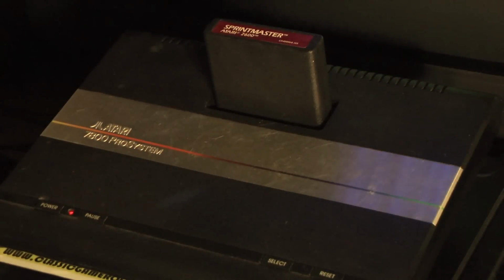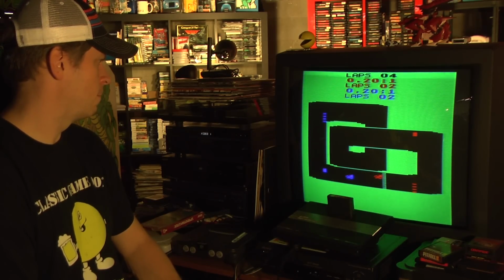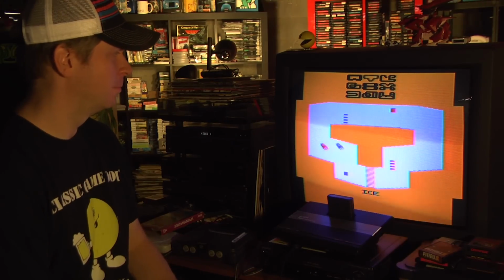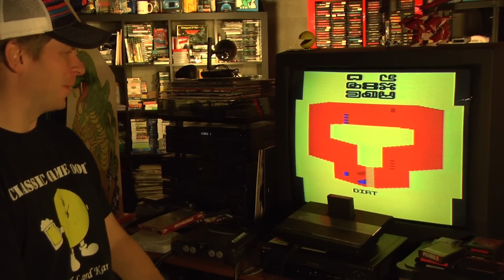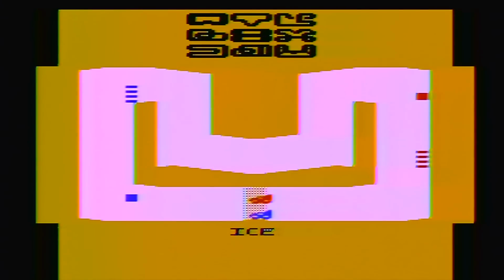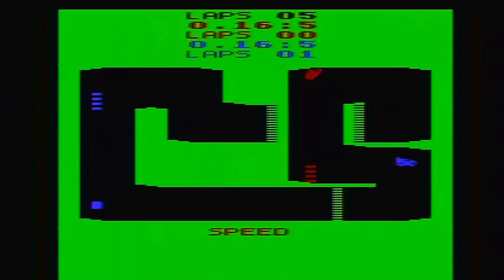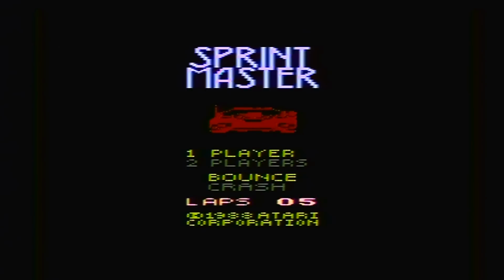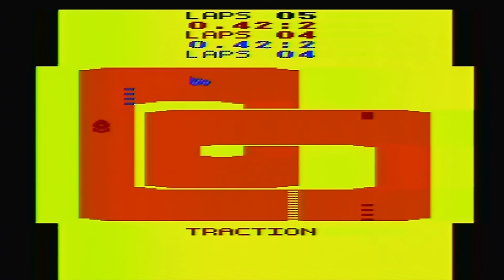Classic Game Room - SPRINTMASTER review for Atari 2600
Sprint master review!

Follow Classic Game Room!!

Classic Game Room reviews SPRINTMASTER for Atari 2600 from 1988, an awesome driving game with a top down view like R.C. Pro-Am! Choose from one of 9 tracks and 3 weather conditions! Race a friend or the Atari. Sprint Master is great fun and a well made driving game for your Atari 2600.